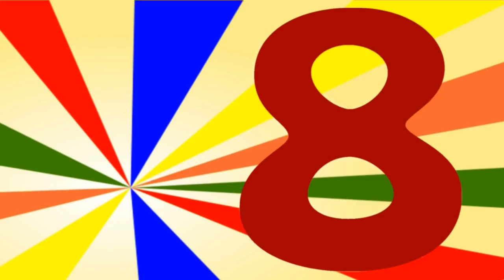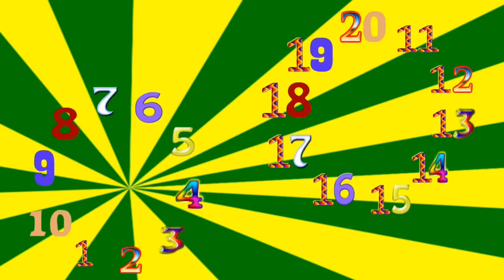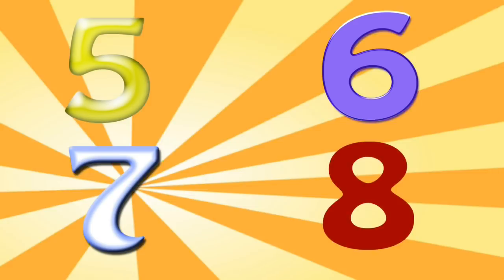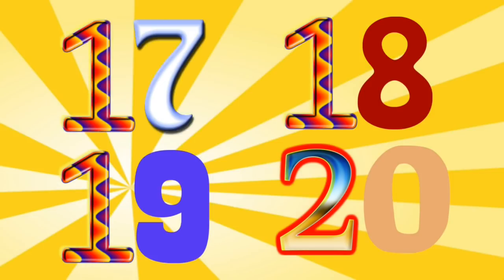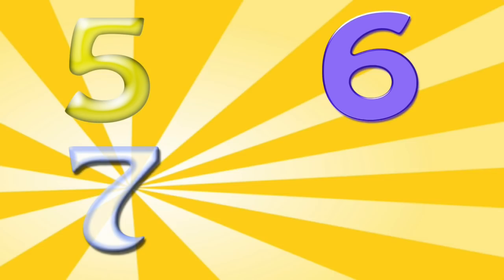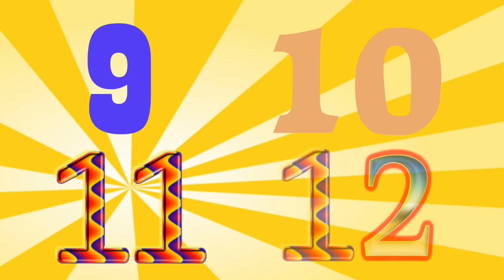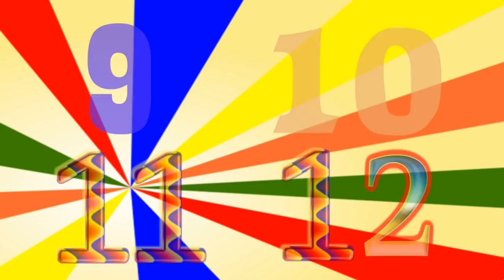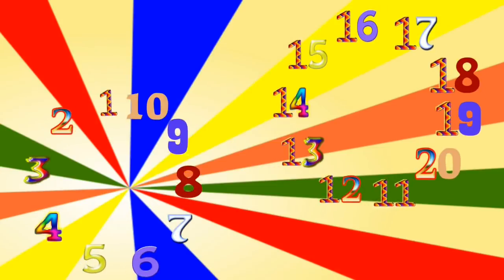Counting Numbers 1 to 20 - English Nursery Rhymes - THE TODDLERS TV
This channel showcases nursery rhymes in an entertaining and fun way to educate small children easily and efficiently.

Lyrics
Lets count the numbers!!

One, Two, Three, Four, Five, Six, Seven, Eight, Nine, Ten, Eleven, Twelve, Thirteen, Fourteen, Fifteen, Sixteen, Seventeen, Eighteen, Nineteen and Twenty!

Lets count in backward mode now!!

Lets have some fun now!!

Five, Six, Seven, Eight!
Nine, Ten, Eleven, Twelve!
Thirteen, Fourteen, Fifteen, Sixteen!
Seventeen, Eighteen, Nineteen Twenty!

Lets sing in backward mode!
Twenty, Nineteen, Eighteen, Seventeen!
Sixteen, Fifteen, Fourteen, Thirteen!
Twelve, Eleven, Ten, Nine!
Eight, Seven, Six, Five!
Four, Three, Two, One!

Lets do it again!!

These are the numbers!
Fun Learning! Fun Learning!